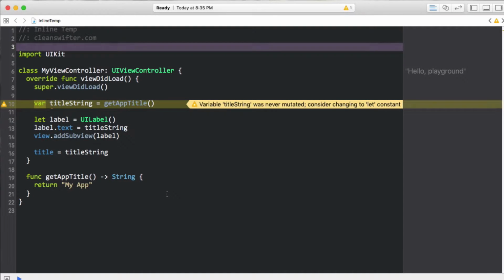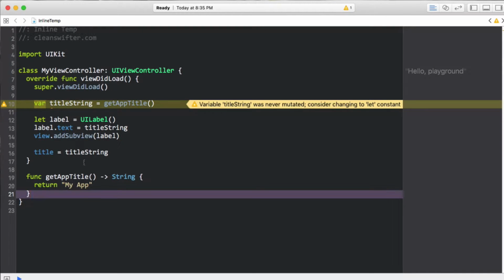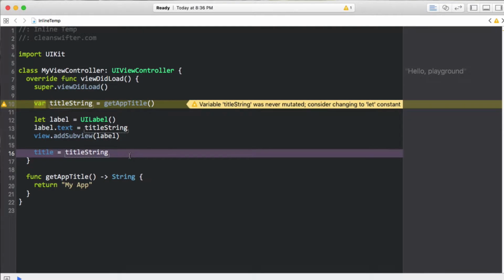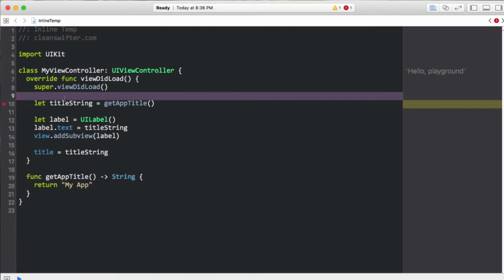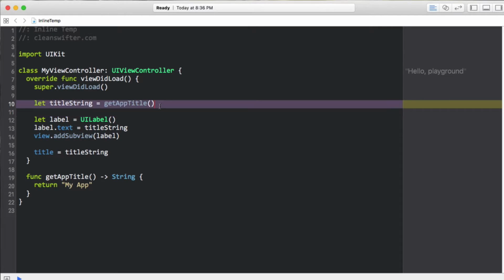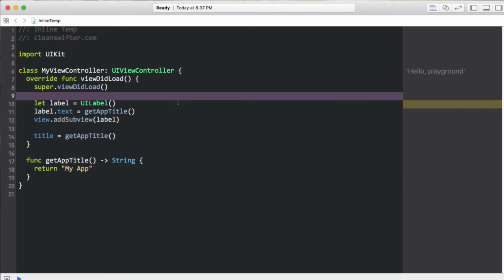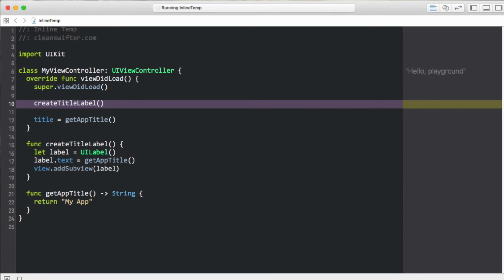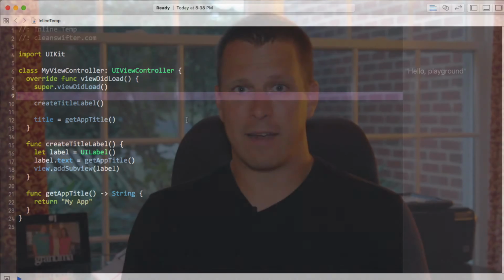Inline Temp Refactoring in Swift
This video of the Inline Temp Refactoring in Swift appears on my blog at cleanswifter.com: